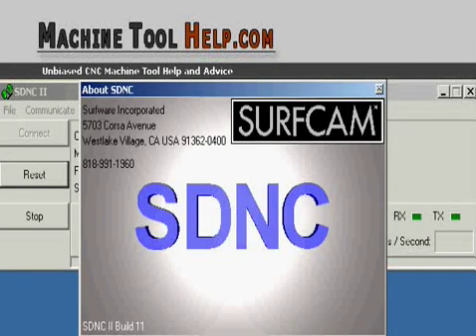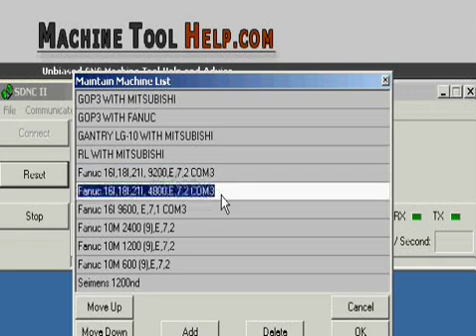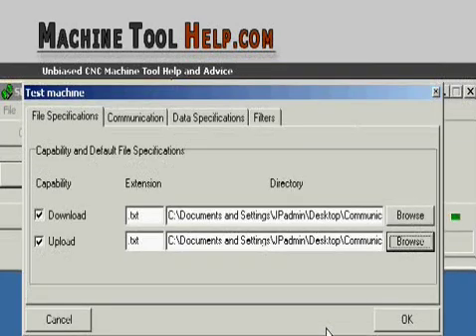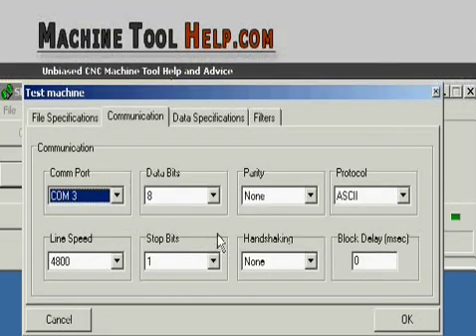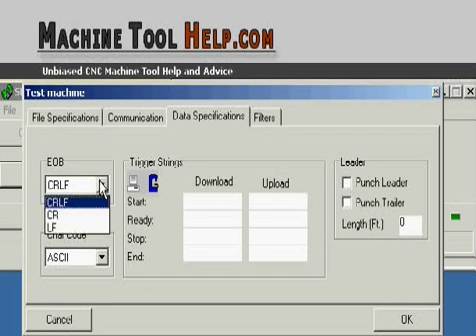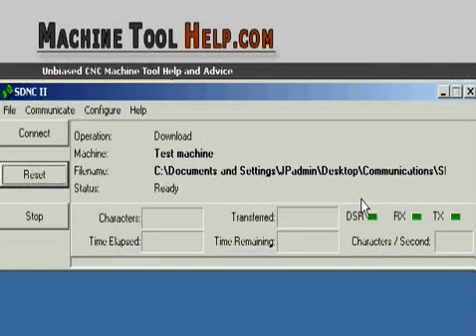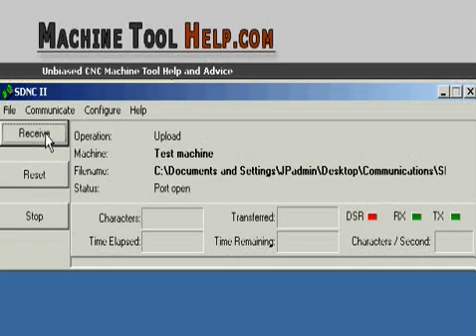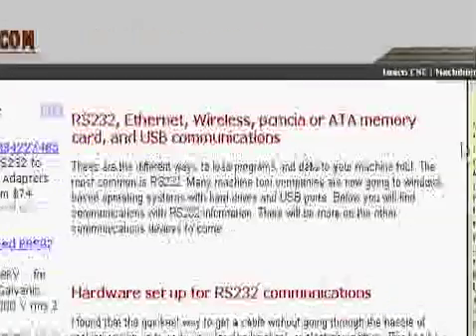CNC RS232 communication software setup SDNC Surfcam-machinetoolhelp.com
RS232 communication tutorial for uploading and downloading programs and data to and from CNC machinery and equipment. This particular RS232 tutorial uses SDNC by Surfcam. Many different RS232 programs can be used for RS232 communication and this is just one of many available. For additional free versions or parameter settings for various machinery controls you may visit.